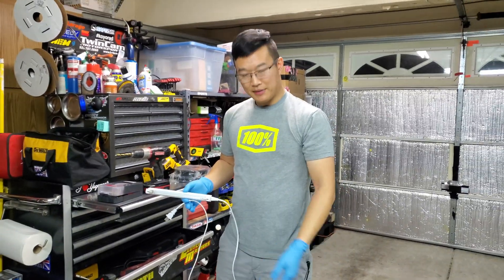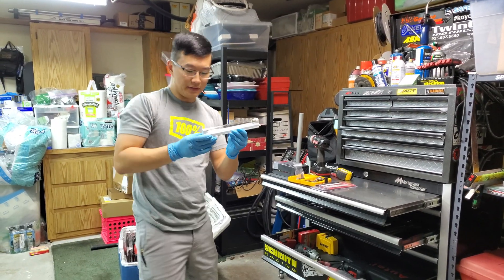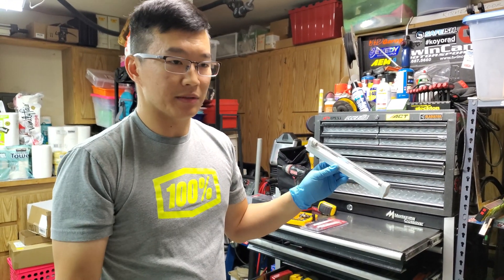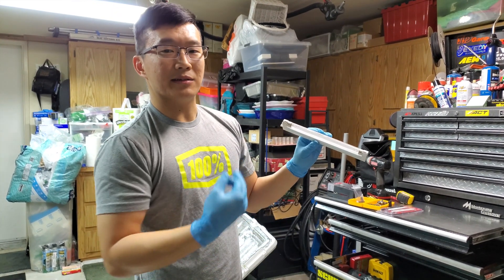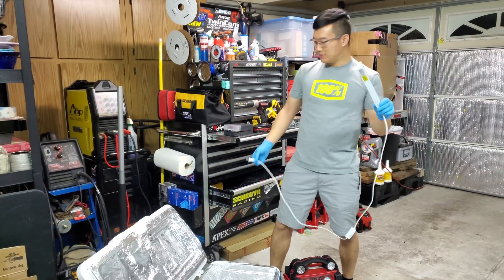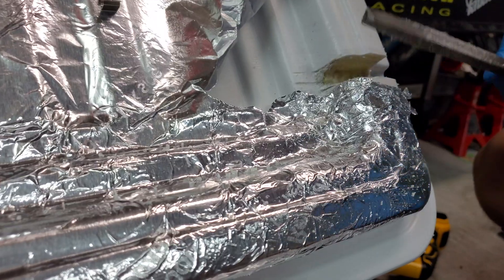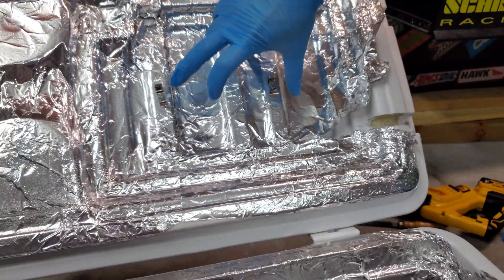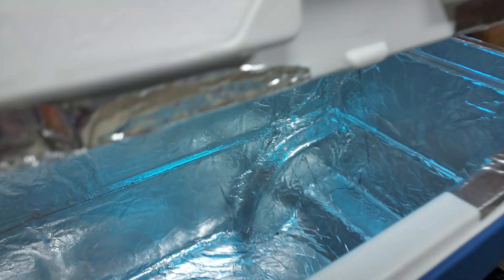Making a De-contamination Station (UV-C box)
With the Global Pandemic and shelter in place for California. We, like many, have been wiping down packages, letting them sit out for a few days. After getting annoyed with the new routine, I decided to create an easy and effective way to sanitize mail, groceries, etc.

List of things I used:
Large Cooler
Aluminum Foil
Elmer's Washable Glue (any adhesive will do)
Harbor Freight Jump Pack with A/C outlets
Electric Saw
Electric Drill
Small 90 degree bracket to hold wire in place

Good luck with your UV-C stations!

*If the correct UV-C light was purchased you should start smelling Ozone as soon as you turn on the bulb. *